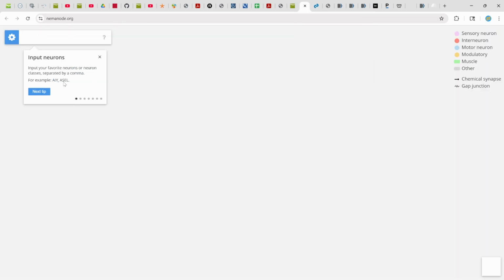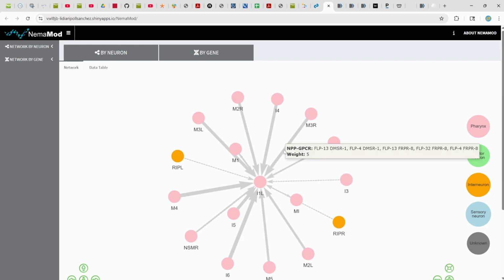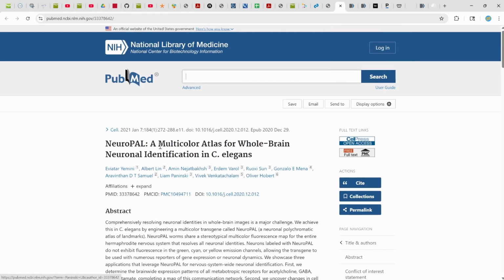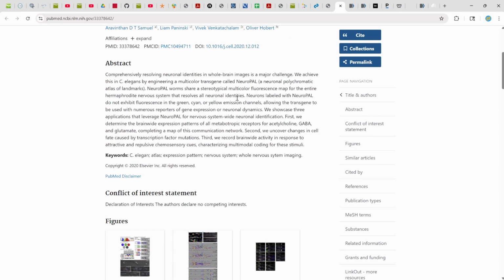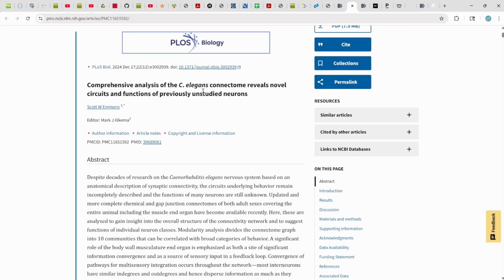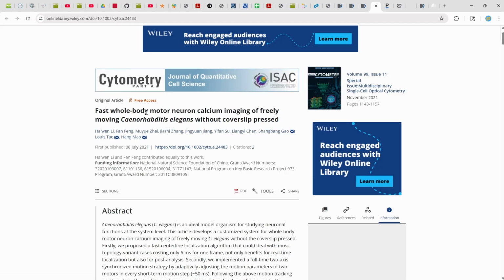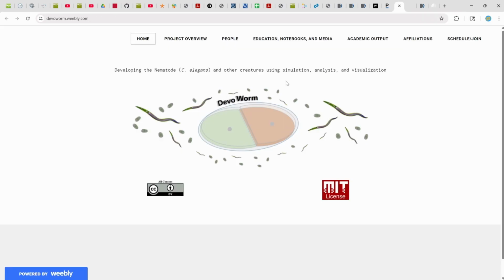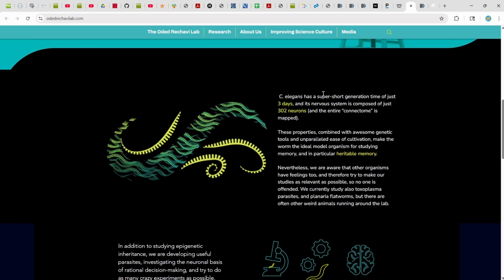C Elegans Solved 2035 Part 3: New Experimental Worm Tools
In this series I develop an interactive demo showing what it might look like to have a complete toolkit for modeling, analyzing, visualizing, and simulating an entire organism. I focus on the nematode, C. elegans due to its simplicity, the wealth of available resources, and its status as one of the most studied model organisms.

This episode I go over the new experimental tools that have been made to study c elegans in vivo, specifically focusing on new ways of tracking their neural activity and neurotransmission, but also with a few fun extras like tracking development and the genome.